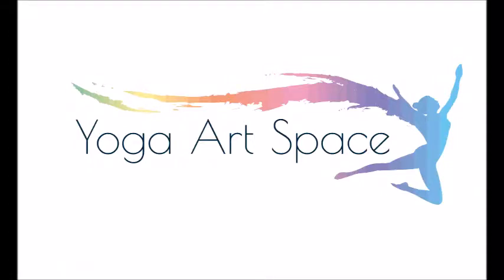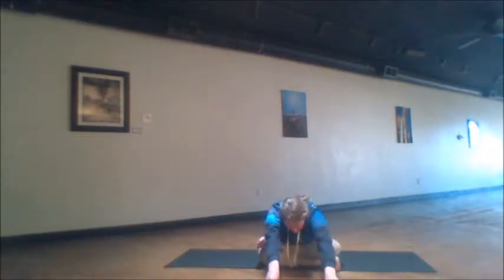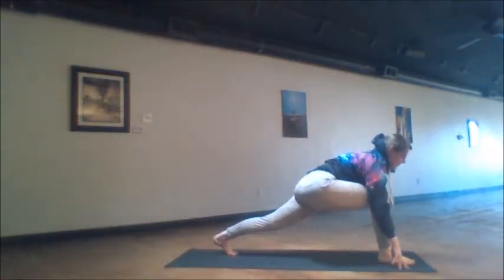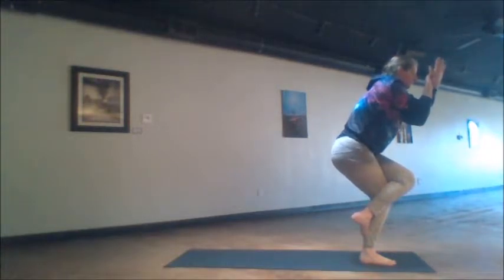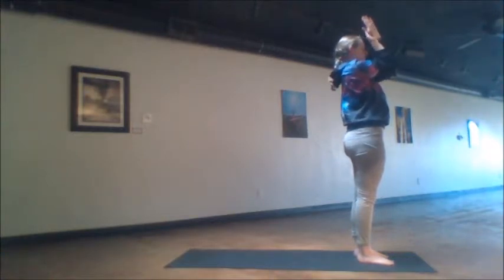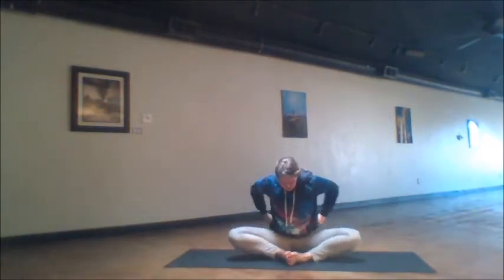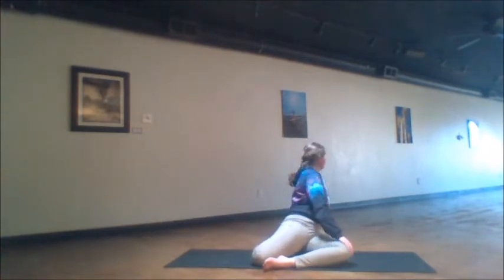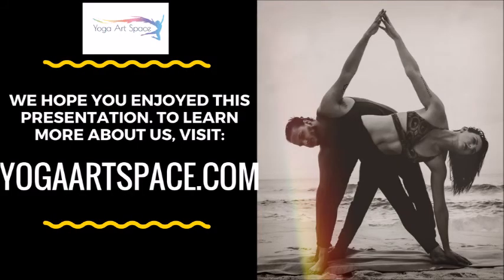Yoga for Sciatic Pain Relief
The sciatic nerve is the longest nerve in the body because it is the nerve that has to pass all the way from the brain to the feet. Occasionally people develop a pain along the sciatic nerve whether because of compression of a disc on the nerve or through misalignmnet of the hips and the sacrum. This yoga sequence was created with the sciatic nerve in mind and involves a series of stretching and strengthening poses to help better align the bones and readjust the muscles near the branches of the sciatic nerves.

This video is Day 2 of the Sacral Chakra segment (Month 2) in the 8 Month Chakra Healing Website created by Whitney Whetten of Yoga Art Space. We hope you will check out our to evixperience the full program for yourself.

Learn more about us at YogaArtSpace.com